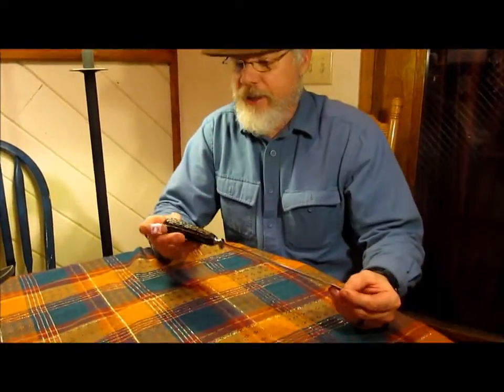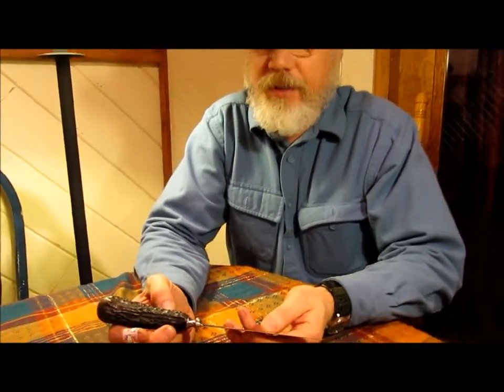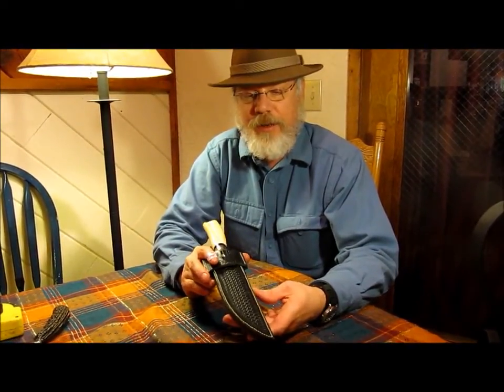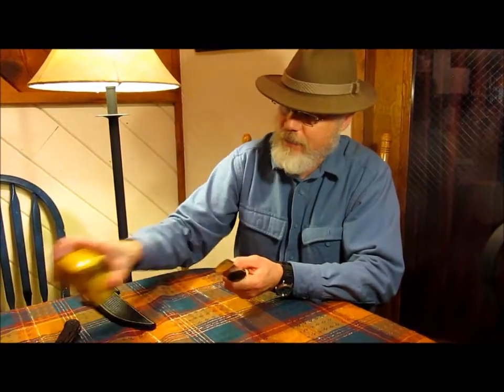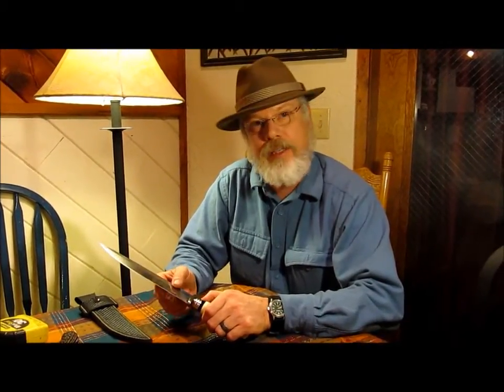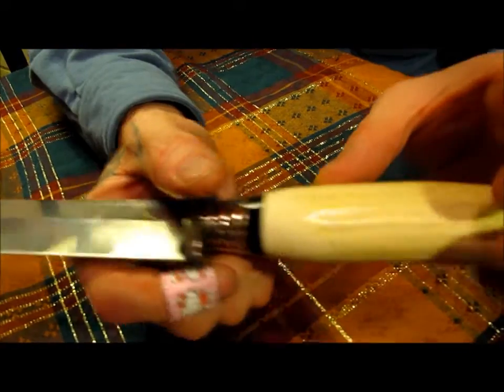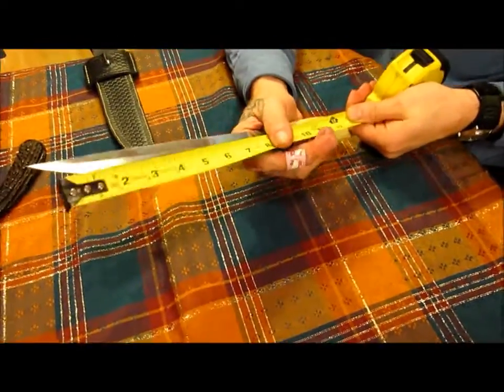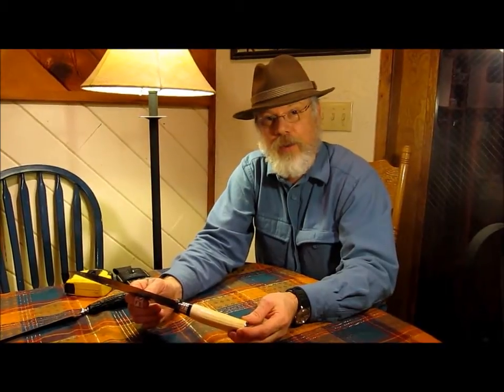Searles Bowie Knife with Hippo Tusk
A Searles Fowler style bowie knife with blue steel and hippo ivory.  A serious 1830's gentlemen's sidearm!